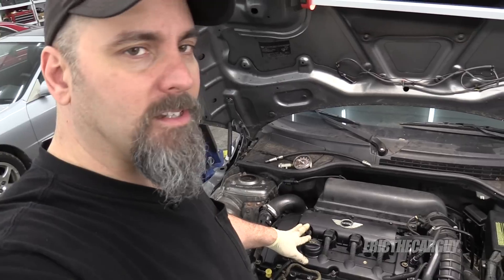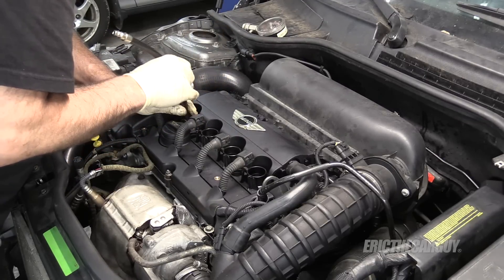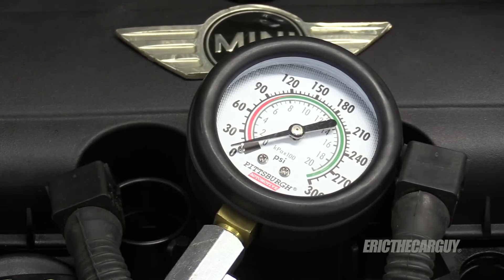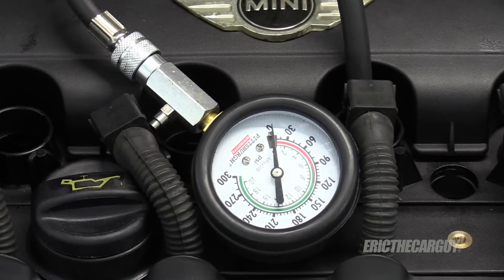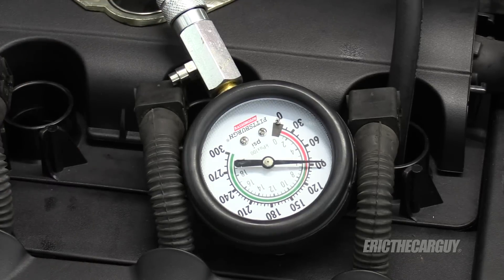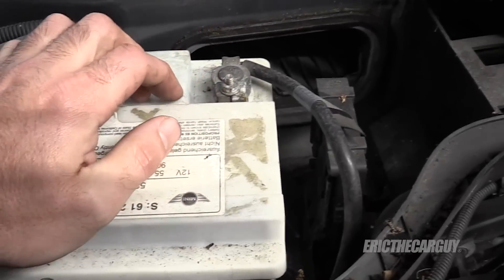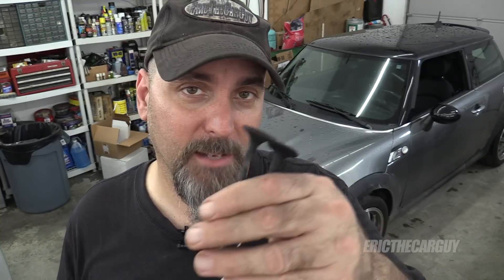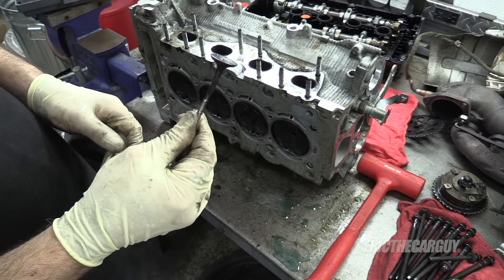How To Find Out if Your Engine Has Bent Valves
If you have an engine miss or performance problem, don’t forget to check for a mechanical problem, such as compression loss, with the engine. This video covers compression testing which will help you determine if your engine has a mechanical problem like mine did.

The video links below will also help you.

Tools

Stay Dirty

ETCG